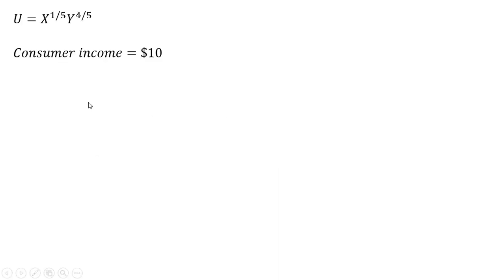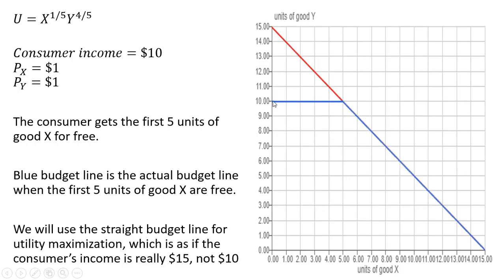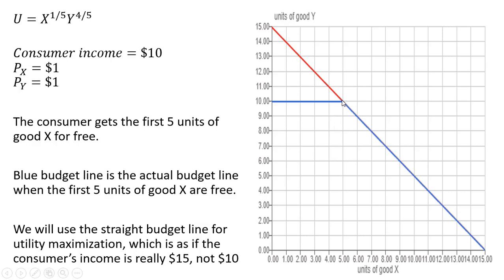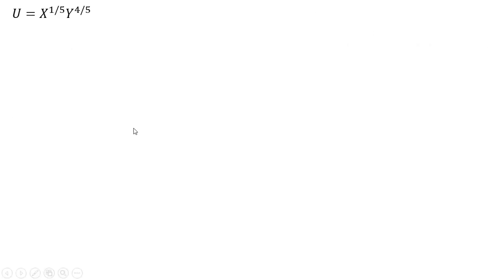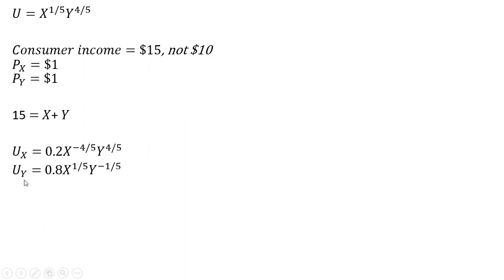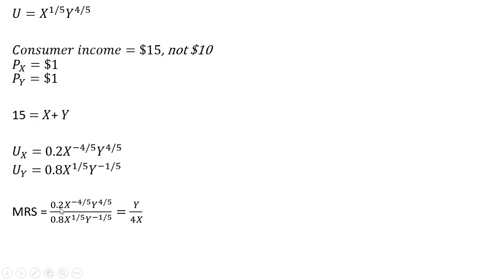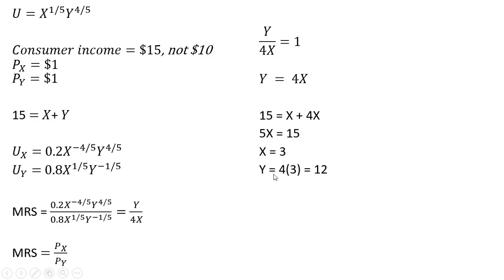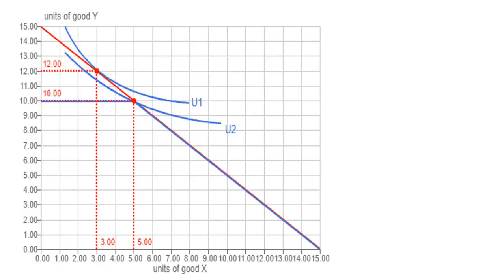Utility Maximization with Kinked Budget Line